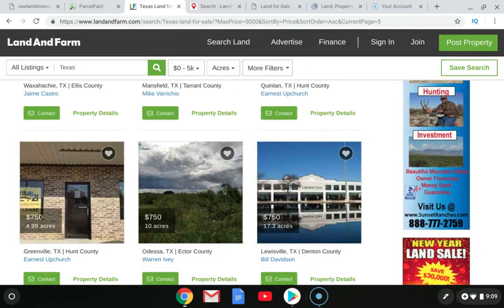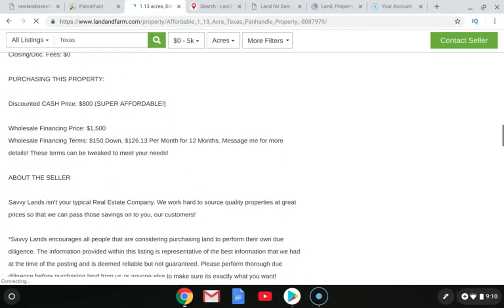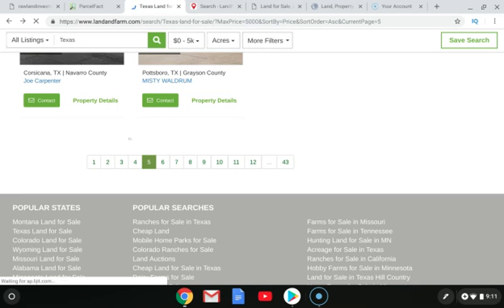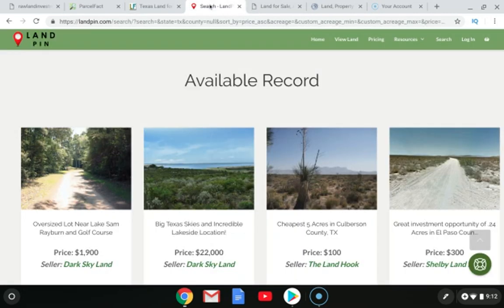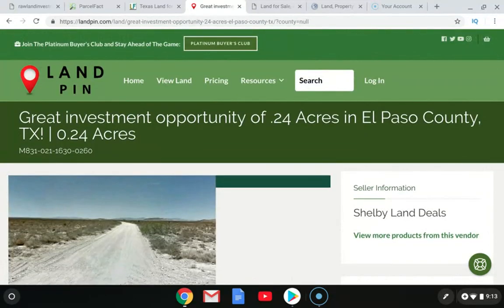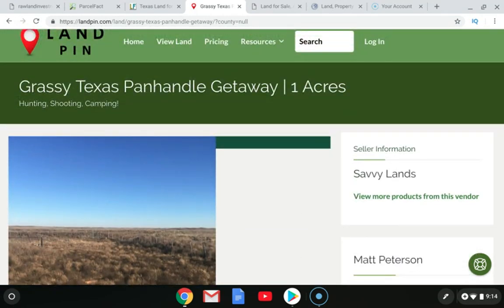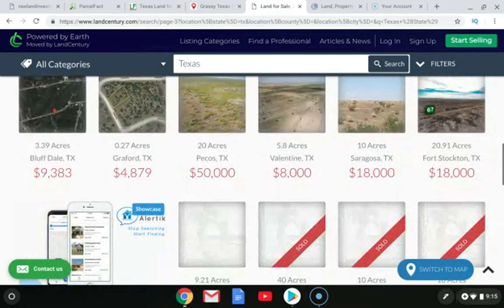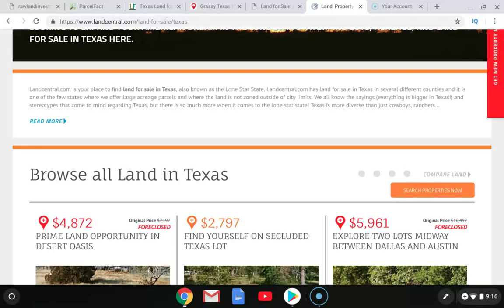Cheap Land In Texas